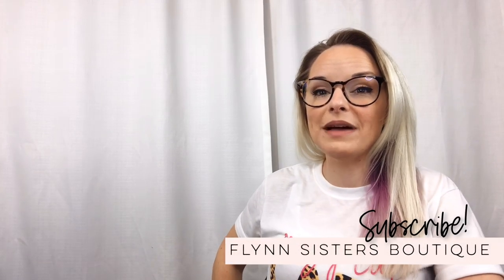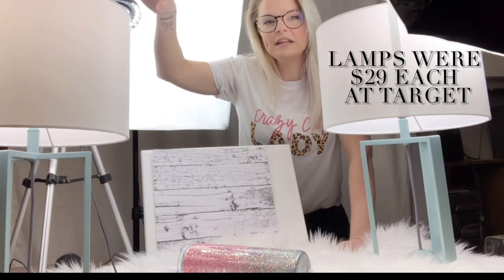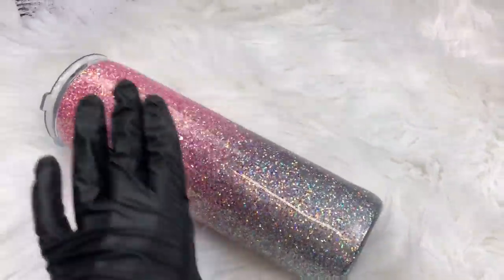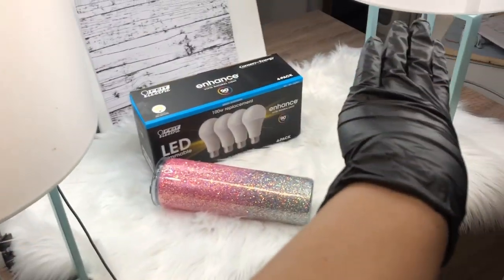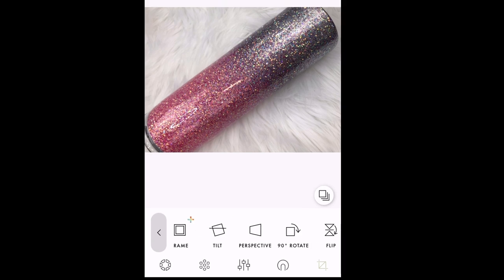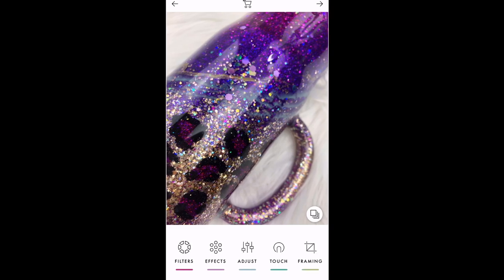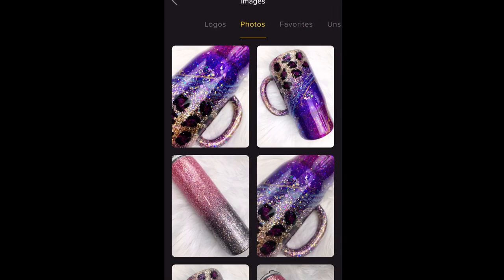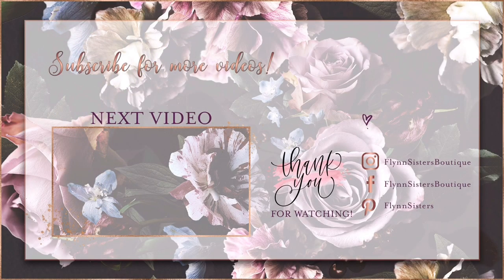DIY Product Photos | How to Photograph Tumblers with iPhone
EPOXY:
🖤 Fast Cure and Artist Cure Formula

In this video I'd like to answer the question I get the most - "how do you take pictures of your cups?". I'm going to show you how to get great looking photographs of your tumblers with a cheap and easy setup and an iPhone!

Upgraded Ring Light that I really love

Music by Jeff Kaale feat. Pryce - Intro + Jeff Kaale feat. Pryce - Mystic
Support Jeff Kaale